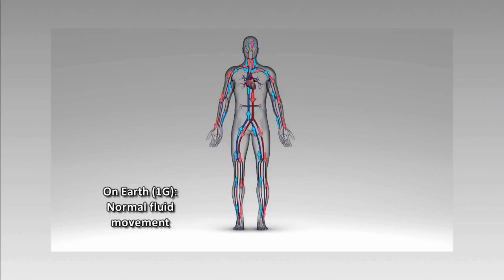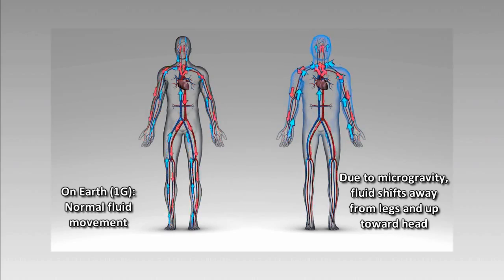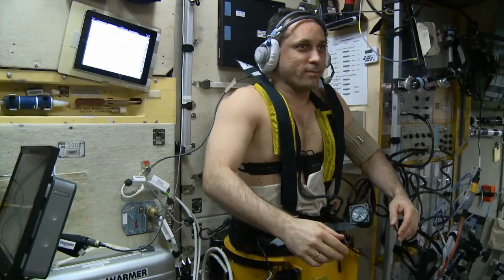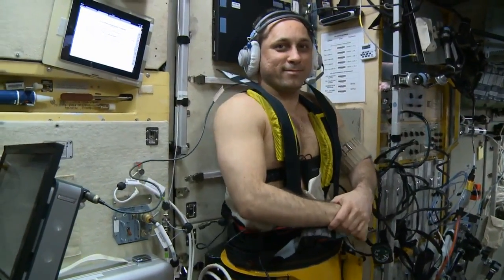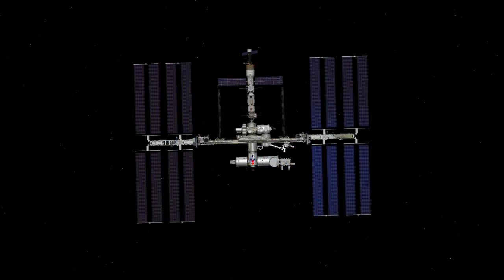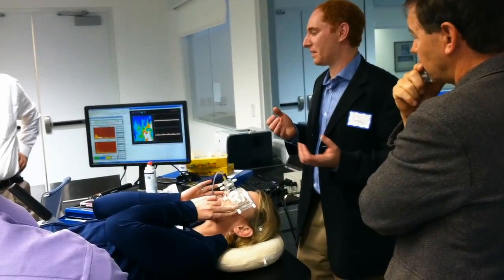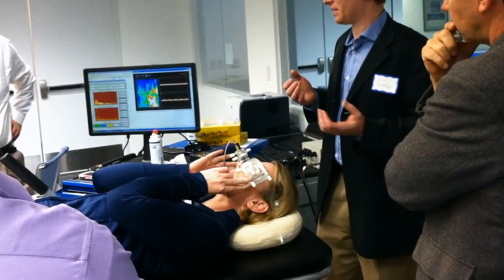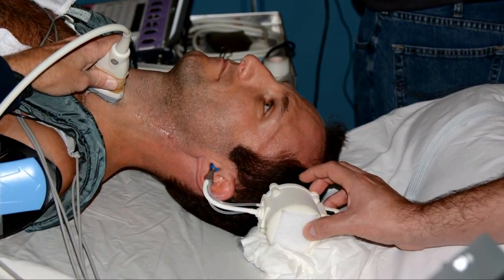Protecting Astronaut's Eyesight on a Journey to Mars | Video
- by studying how fluids shift in the human body during weightlessness, NASA scientists hope to mitigate astronaut vision problems encountered on long-duration spaceflights.